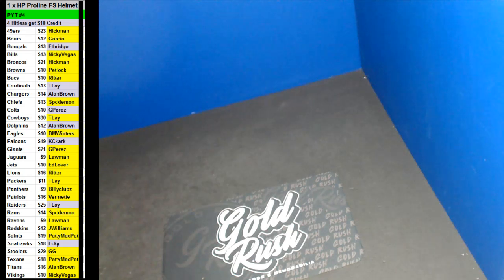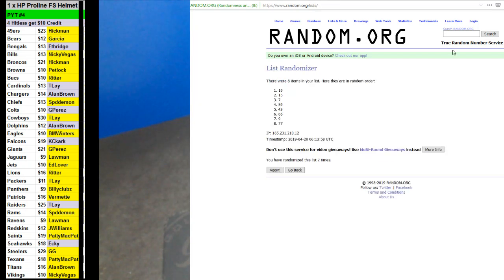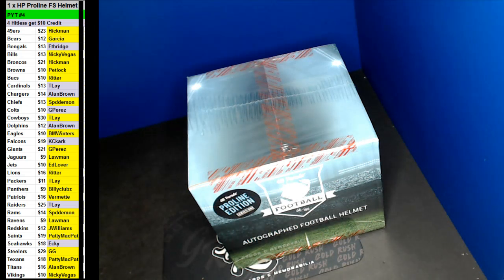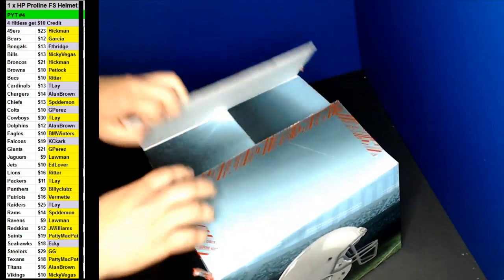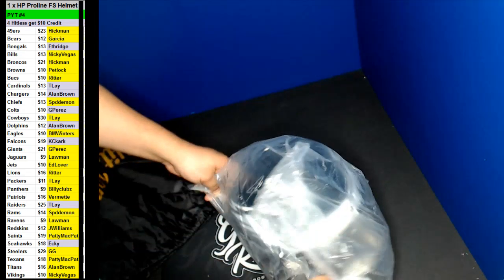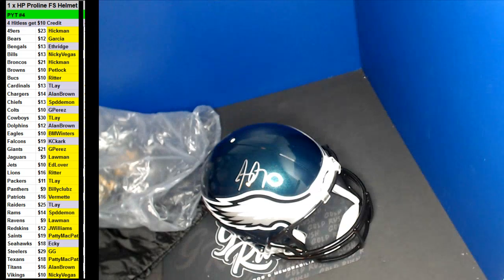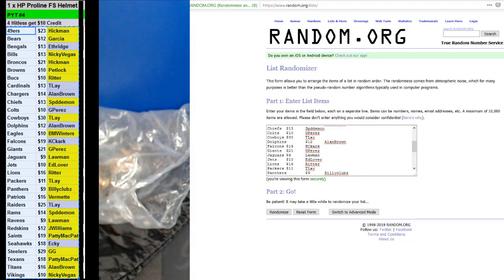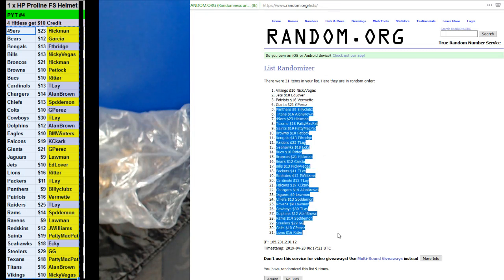04 19 2019 PYT #1 4 x 2019 HP Proline Full Size Helmet